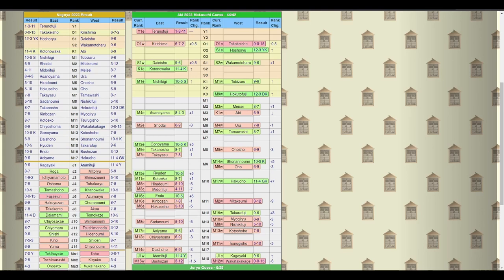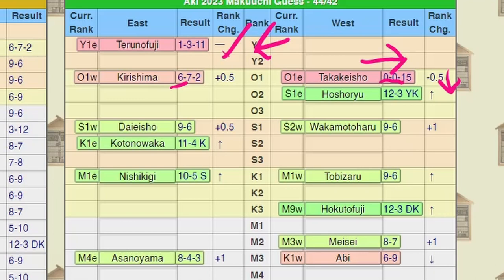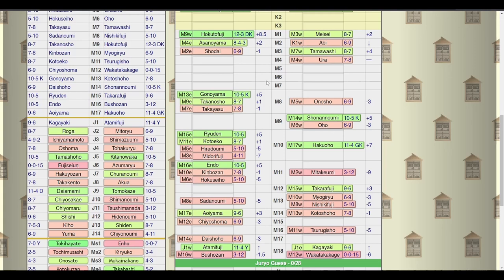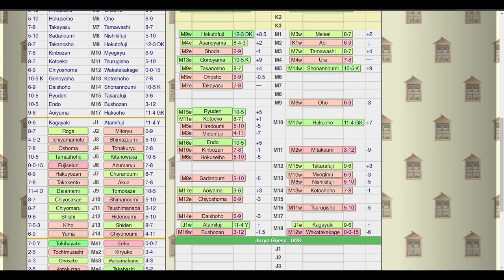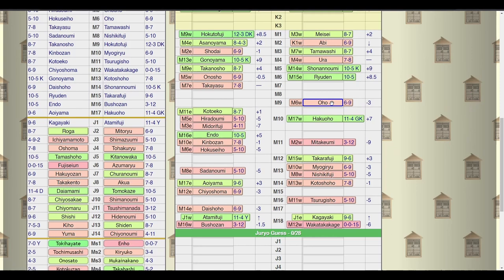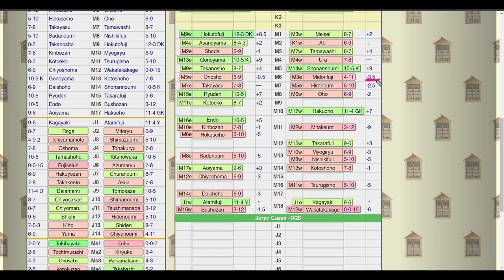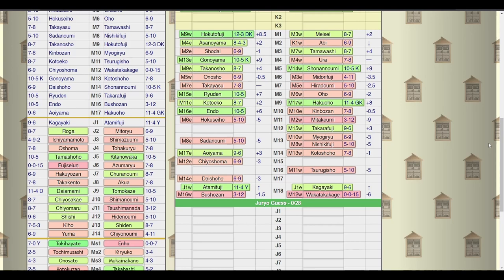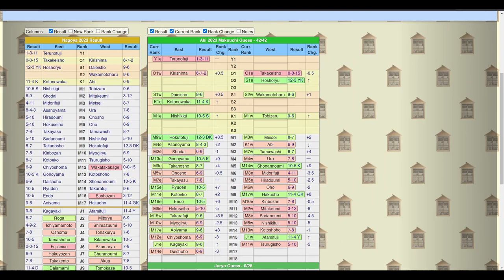Banzuke Prediction Time! Guess The Banzuke—Aki (September) 2023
Finally, an easy one.

*insert meme of stressed kid staring at maegashira six through nine*

Nothing on this channel would exist without many of the existing creators of sumo content on YouTube. Show them some support: